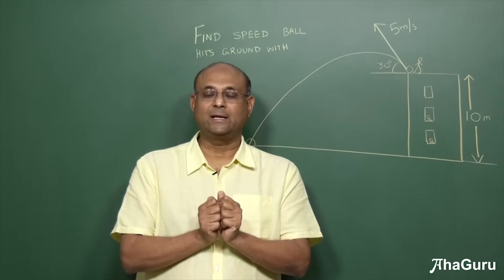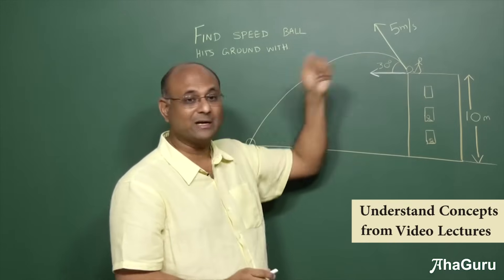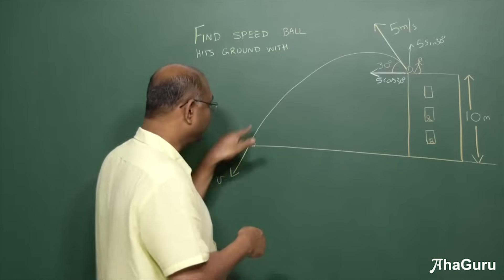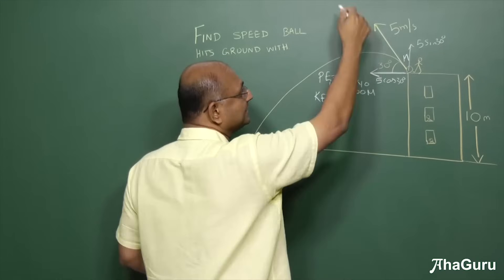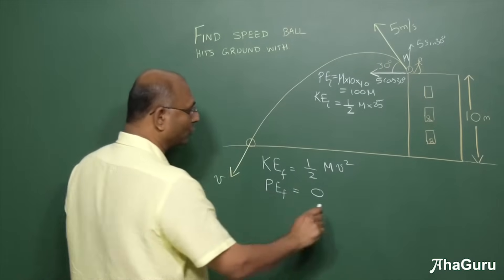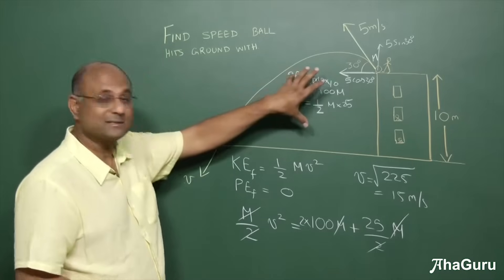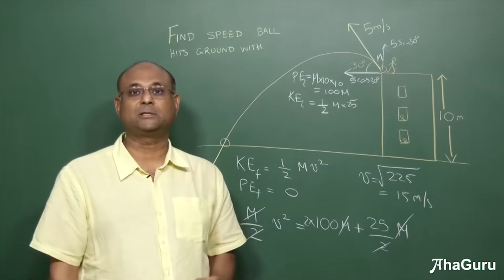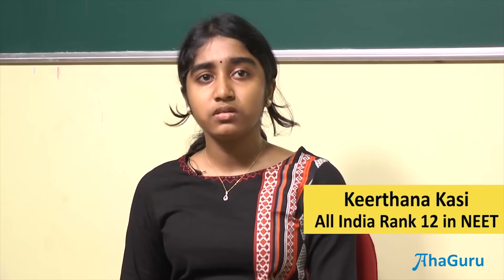Projectile Motion Shortcuts | Easy Formula to Solve | AhaGuru Physics for IIT JEE and NEET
This video tutorial will help you learn the Concepts and Problem-Solving Techniques to help you crack IIT JEE and NEET.

Projectile motion is a form of motion experienced by an object or particle that is thrown near the Earth's surface and moves along a curved path under the action of gravity only (in particular, the effects of air resistance are assumed to be negligible).

Happy Learning!